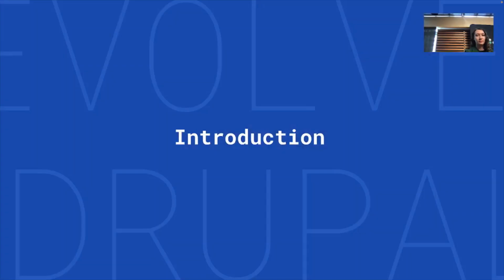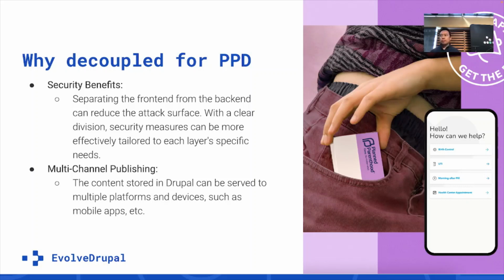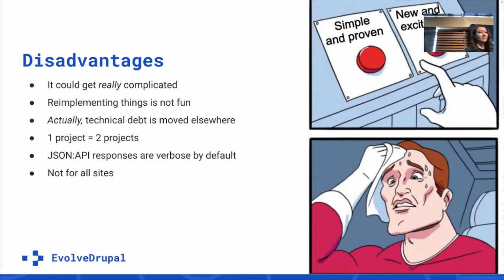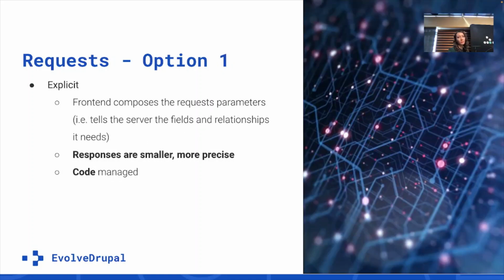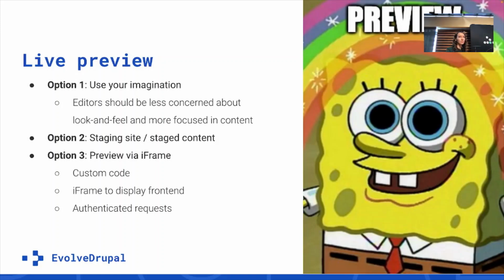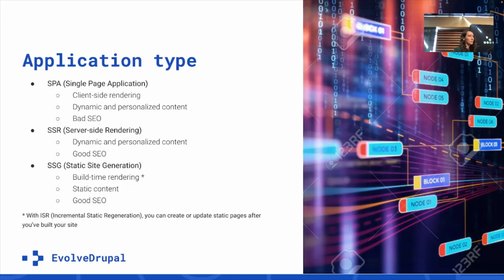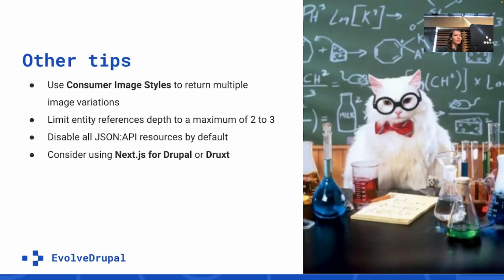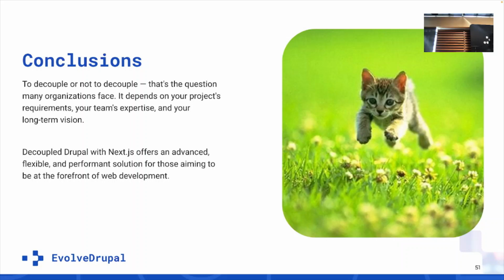EvolveDrupal Toronto - Decoupled Drupal with Next Js - Don Lalicon & Olha Davydovych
In this presentation, we'll dive into the realm of decoupled Drupal and Next.js. No jargon, just practical insights. Learn about essential Drupal modules, project structuring, and the sweet spots of this combo. We'll walk you through the real perks and hurdles, leaving you with solid best practices for a seamless integration.

Speaker: Don Lalicon - Sr. Drupal Developer Evolving Web
Don Lalicon currently lives in Montreal, where he develops Drupal websites for Evolving Web using Drupal, modern web techniques, and coffee. He has been in a constant love-hate relationship with Drupal for over 10 years. He has worked on several higher ed websites including the Simons Institute and Princeton International and regularly performs audits on websites for best practices, including multilingual websites. He has worked on two decoupled websites, the first one using Next.js and the second using Next.js, and is eager to share what he has learned in the process.

Speaker: Olha Davydovych - Project Manager Evolving Web
Olha has worked as project manager on several large and small-scale projects. She has managed projects from beginning to end, ensuring all activities were well-planned, documented, and completed on time. She has experience writing user stories and acceptance criteria, identifying and managing risks and barriers, and using agile metrics to track and report on team performance and delivery. She champions continuous improvement across our projects and processes.

This talk was delivered at EvolveDrupal Toronto 2023.